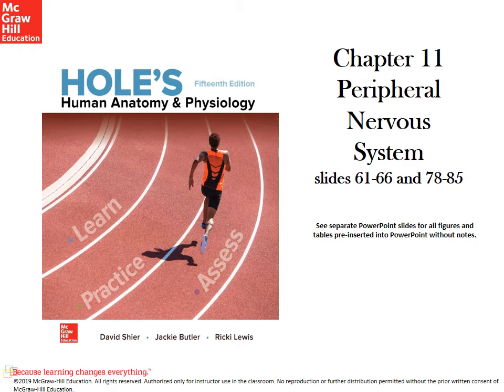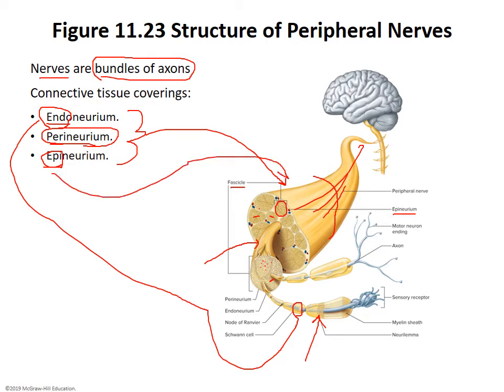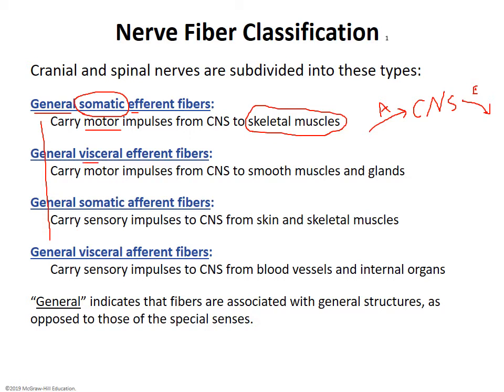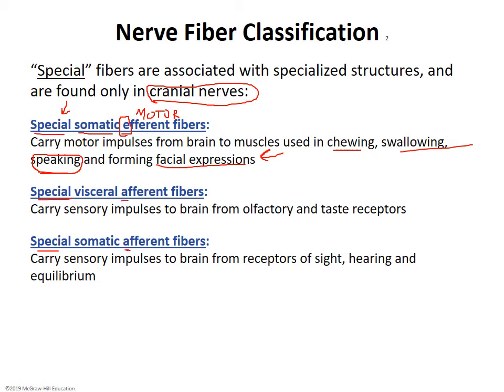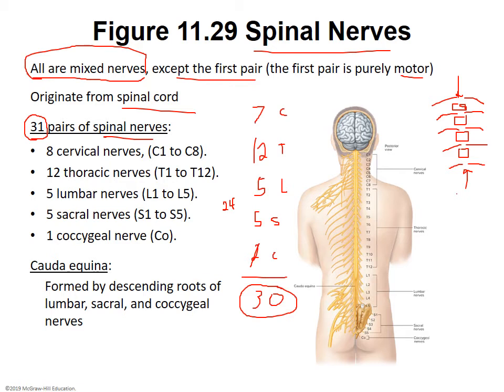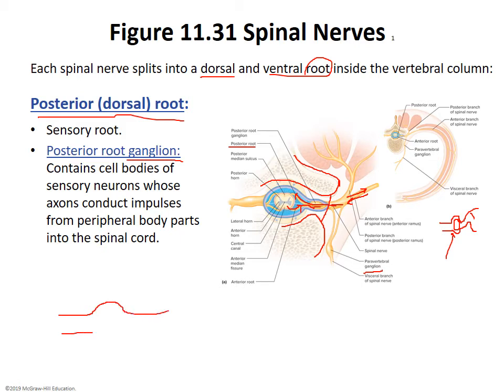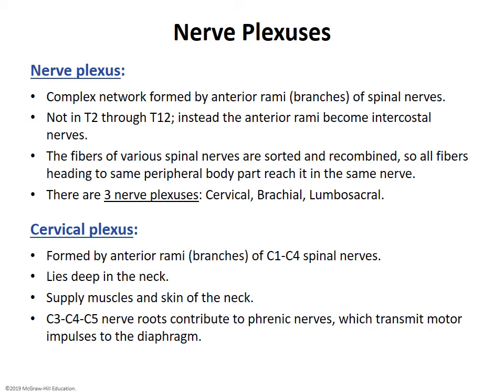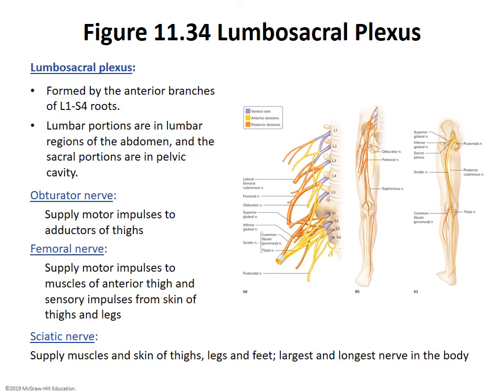5 Holes Chapter 11 Peripheral nervous system slides 61-66 and 78-85 audio